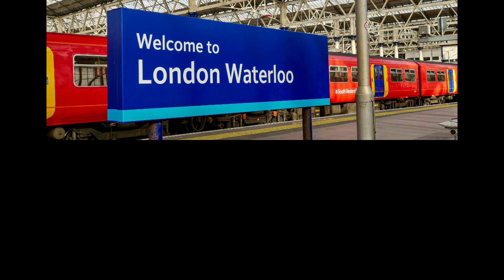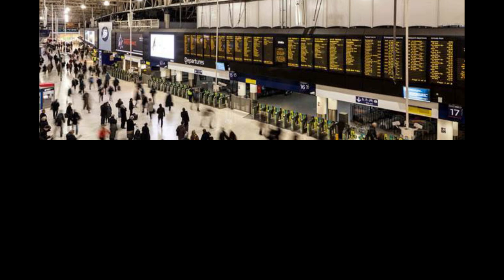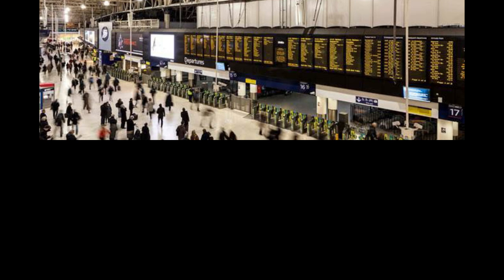London Waterloo Train Station Announcements 📣